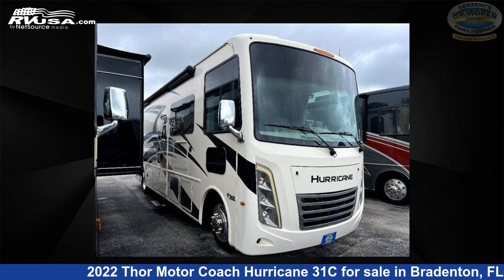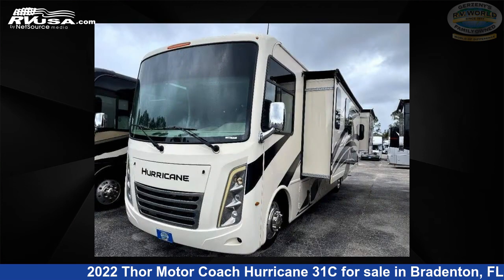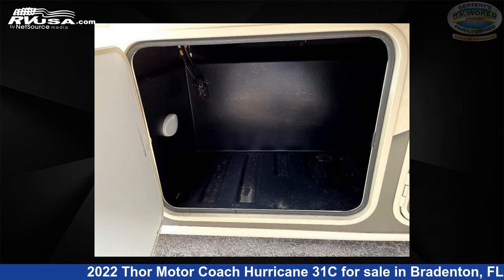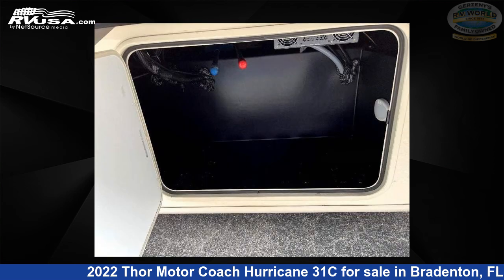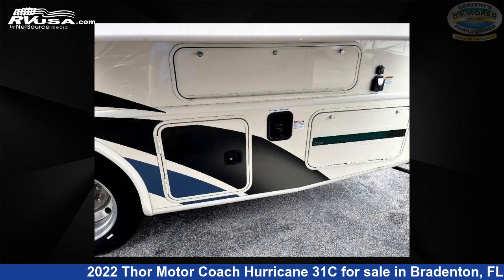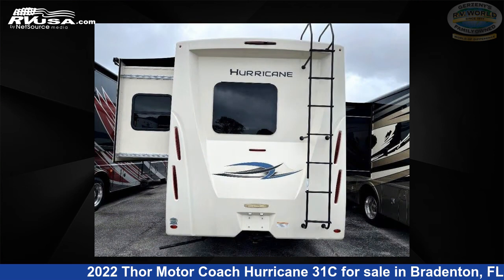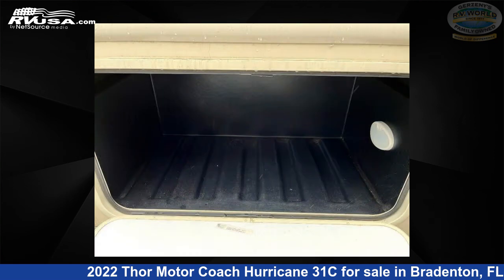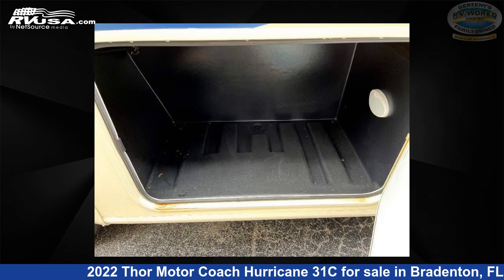Incredible 2022 Thor Motor Coach Hurricane Class A RV For Sale in Bradenton, FL | RVUSA.com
This 2022 Thor Motor Coach Hurricane 31C is a Class A RV. It is located in Bradenton, FL 34208 and is offered for sale by Gerzeny's RV World of Bradenton. This Used Thor Motor Coach Is 33' 0" in length and features sleeps 7, Slideout, and 50 gal fresh water capacity. The floorplan layout of this Class A features Bunk Over Cab, Outdoor Entertainment, Rear Bedroom. This 2022 Thor Motor Coach Hurricane 31C is built on a Ford F-53 chassis.